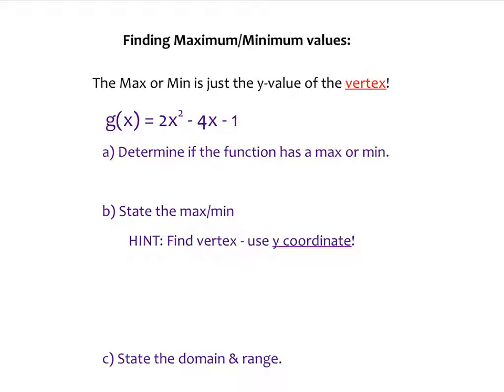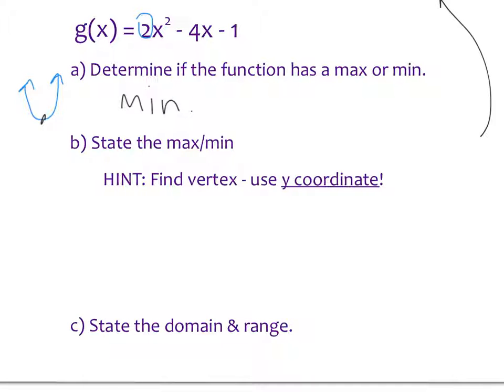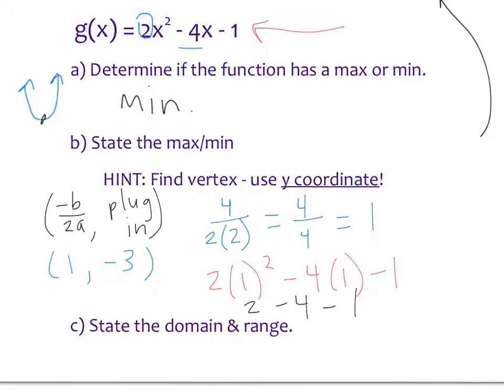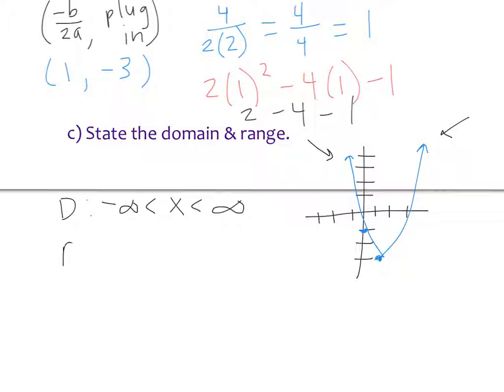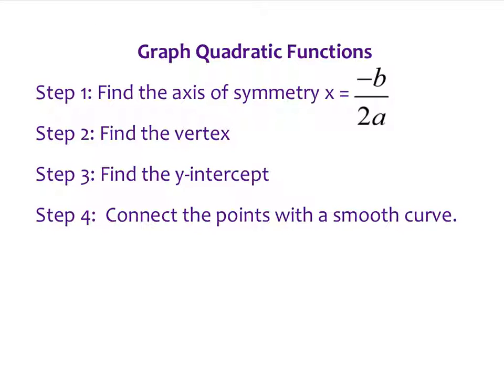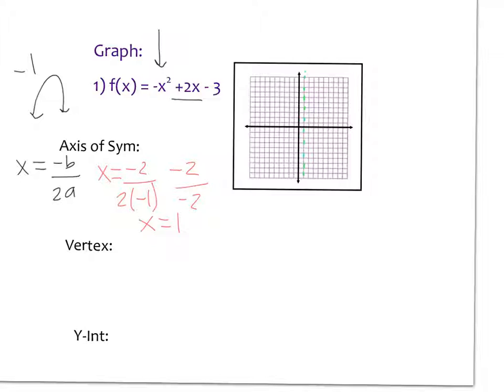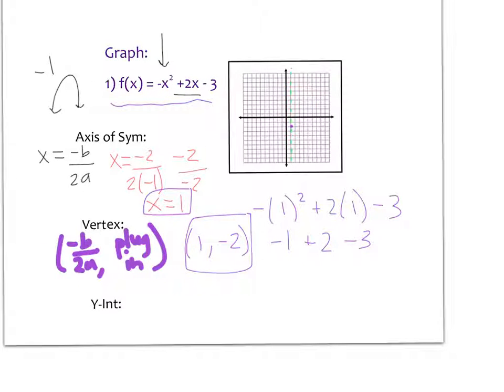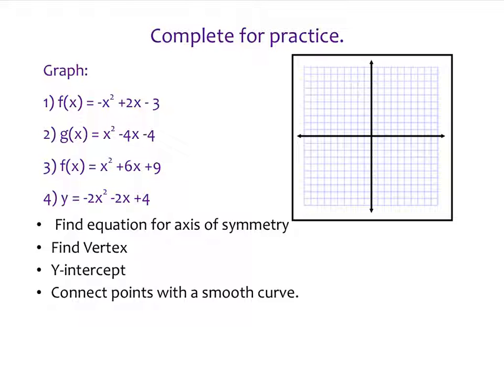9 1 Day 2 Notes